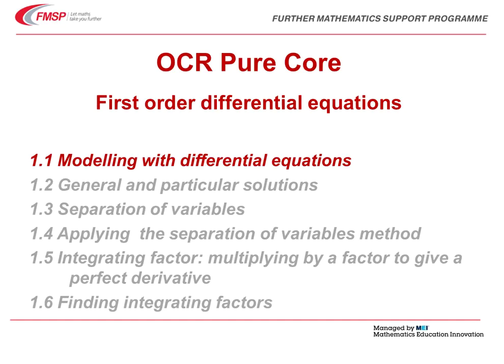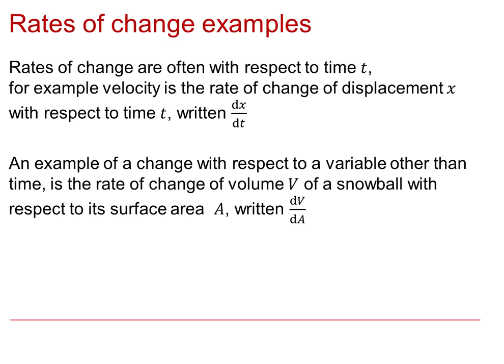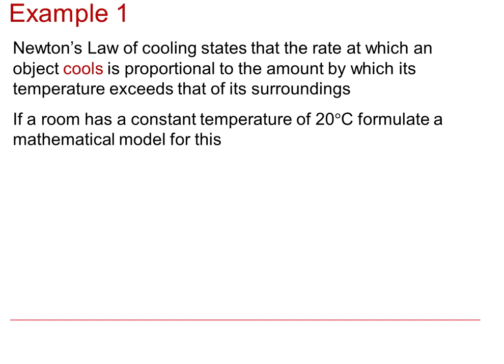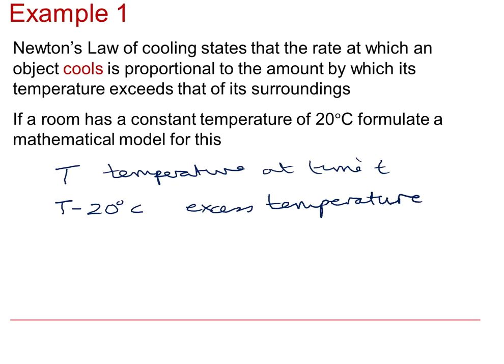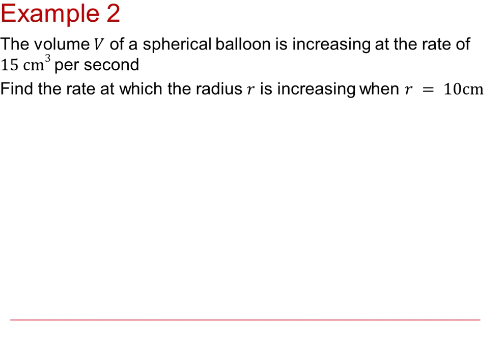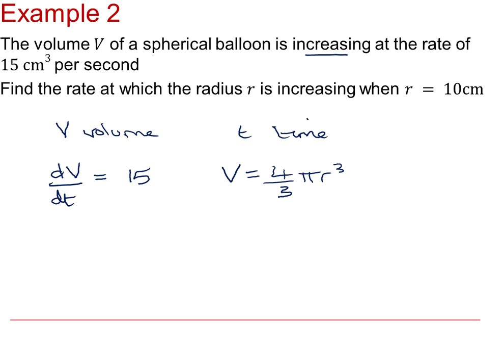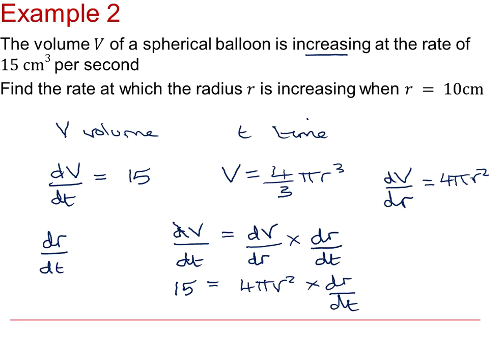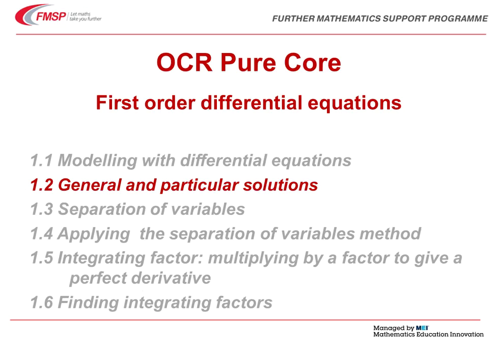OCR Core Pure: First order differential equations 1-1